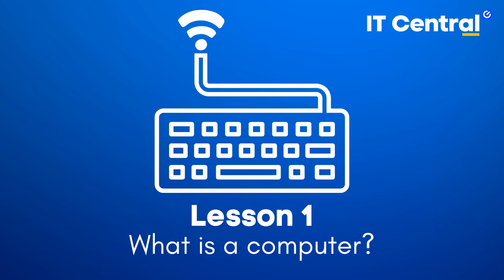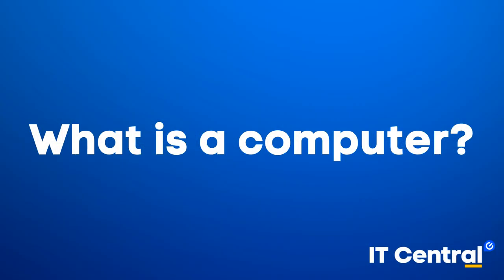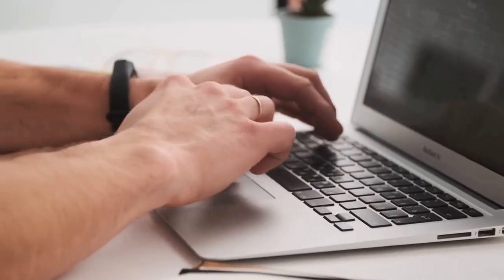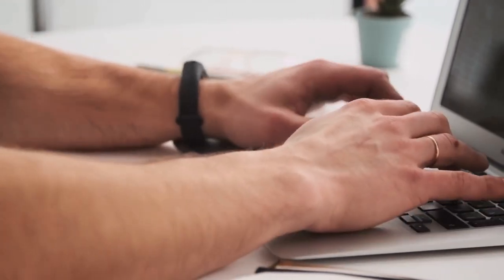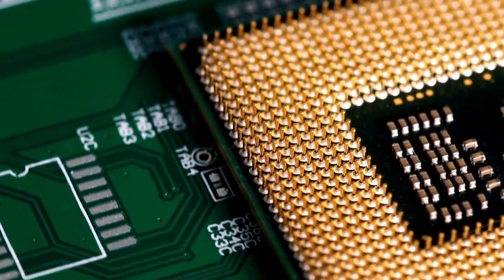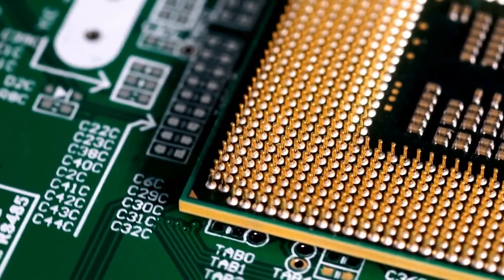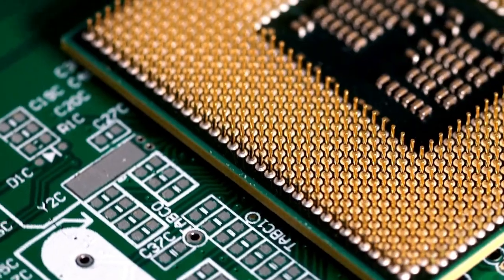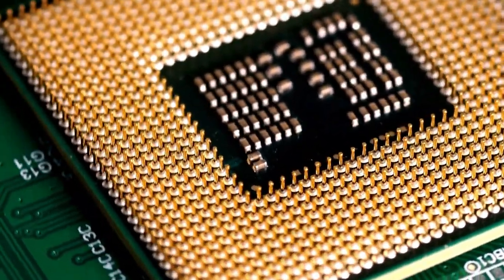Computers Explained in 5 Minutes ANYONE Can Understand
01 - Computers Explained in 5 Minutes ANYONE Can Understand

Welcome to Computer Starting Point! 🌐 If you’ve ever wondered, “What exactly is a computer?” then this lesson is the perfect place to start. In this first video, we’ll break down the basics of what a computer is, how it functions, and the key components that make it work.

In this video, you’ll learn about:
• The definition of a computer and its core purpose
• The essential components: hardware and software
• How the processor acts as the brain of a computer
• Different types of computers, including desktops, laptops, tablets, and smartphones

Whether you're completely new to computers or just looking to understand the basics, this lesson will help you feel more comfortable with the world of technology.

We’re here to help you on your tech journey! 📚💻

👉 Download the free workbook for this lesson and take your learning to the next level!